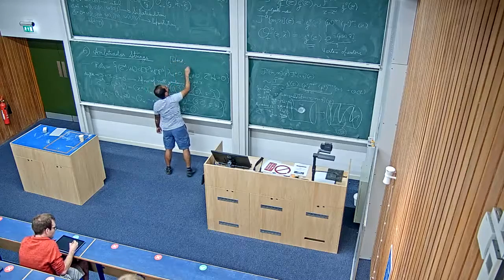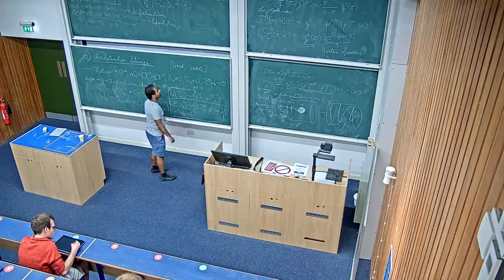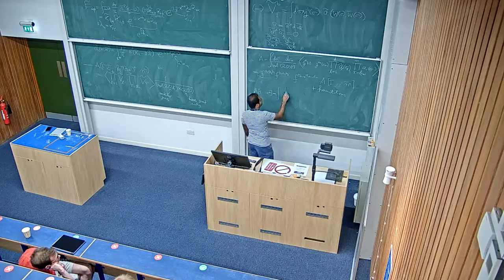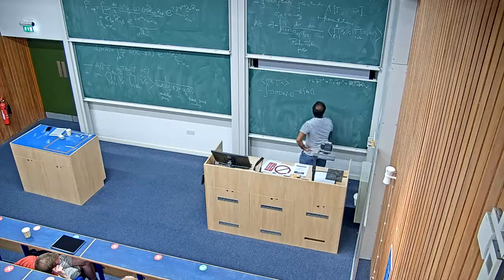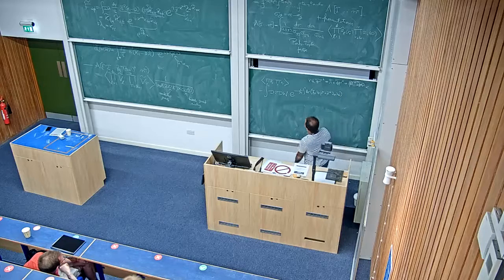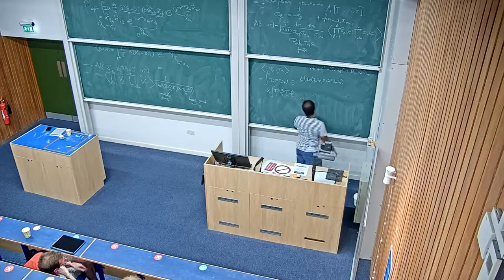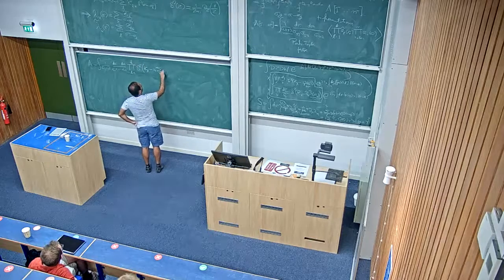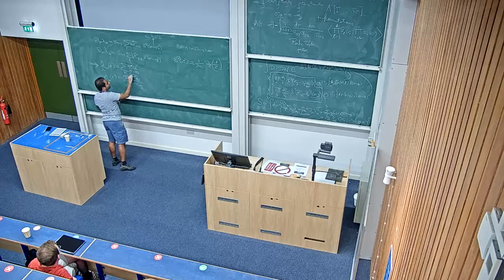Twistors, Amplitudes, and Holography 6 - Atul Sharma